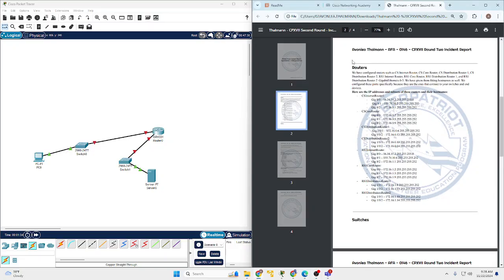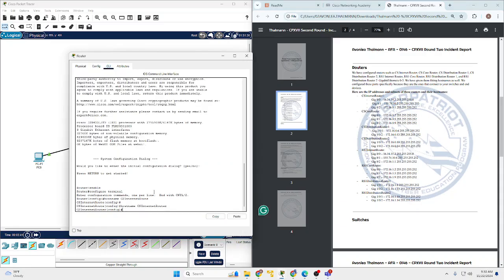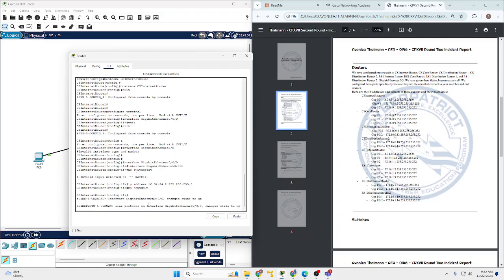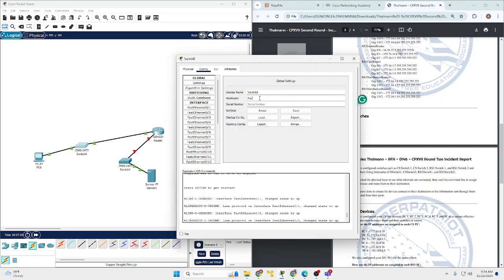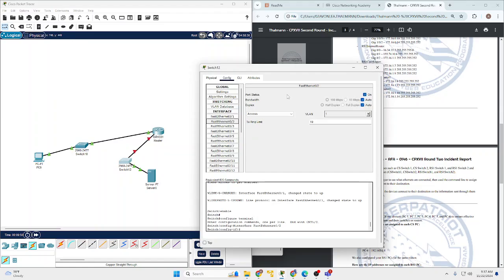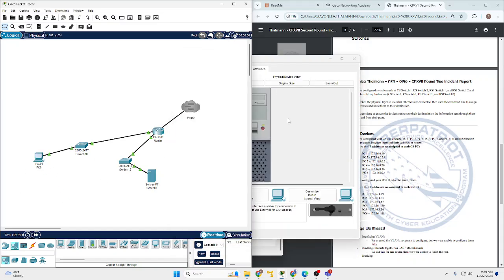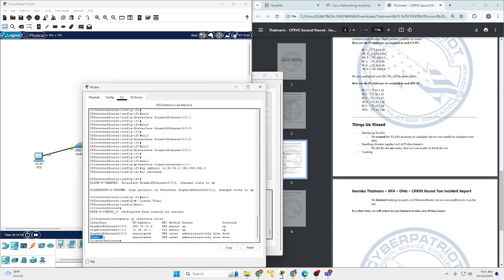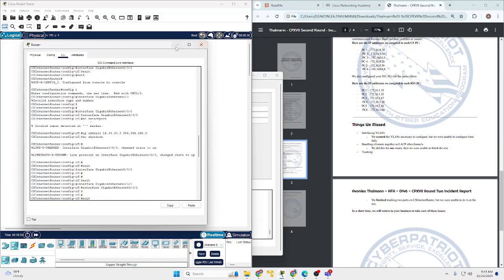Avonlea Thalmann - Round Two Incident Report Video Presentation